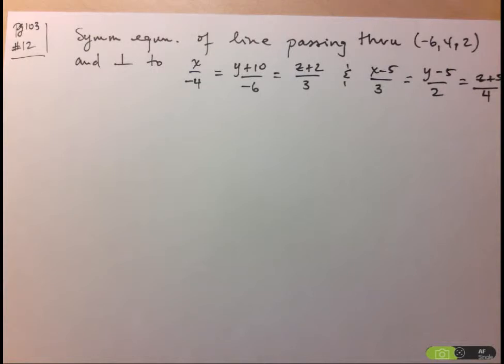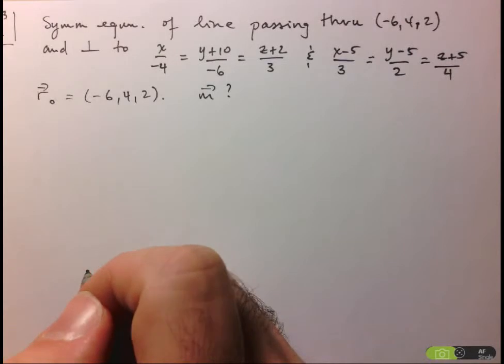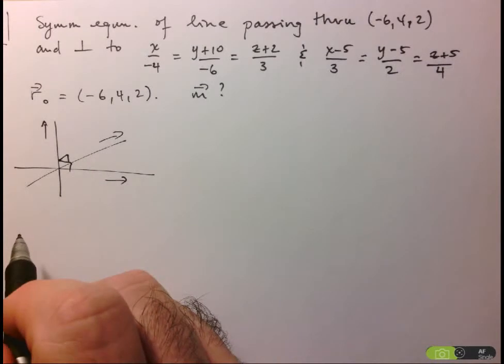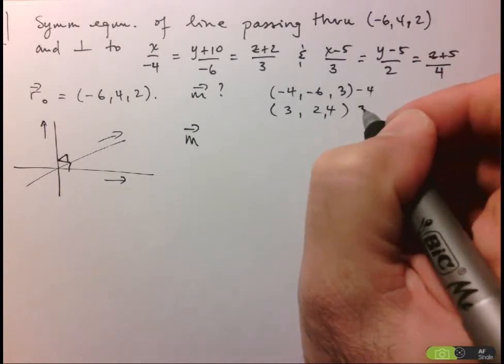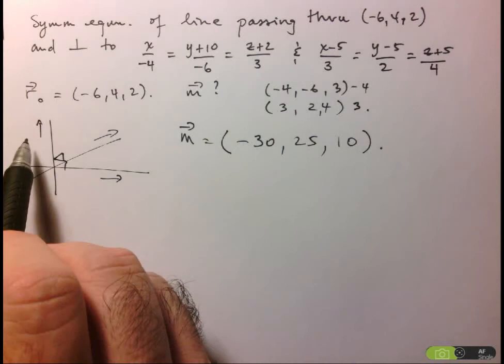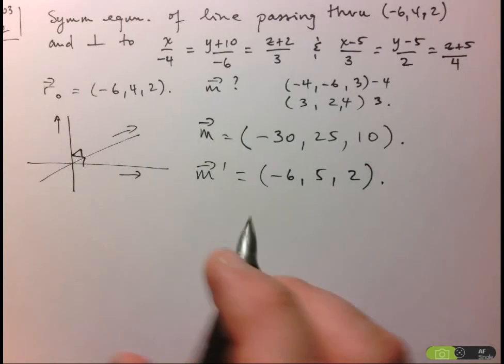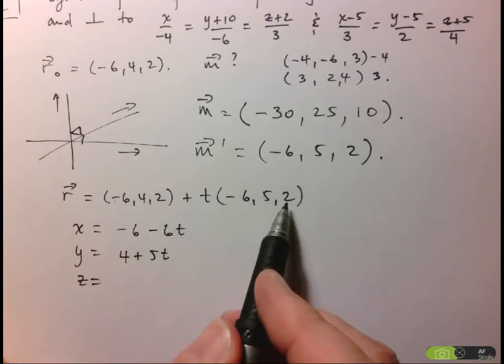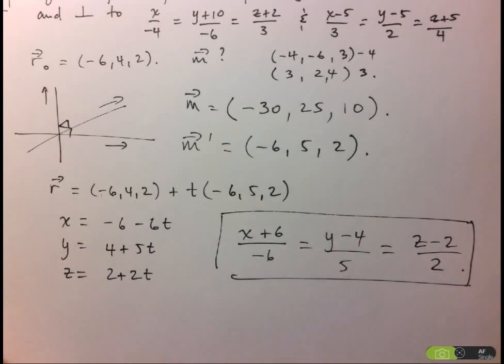MCV4U pg 103 no 12